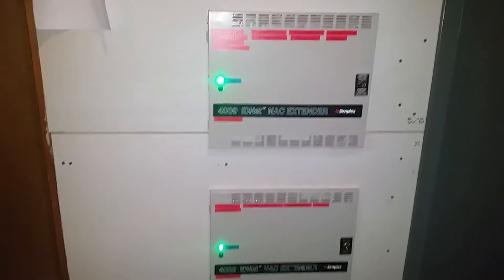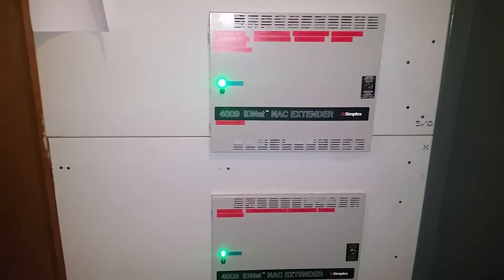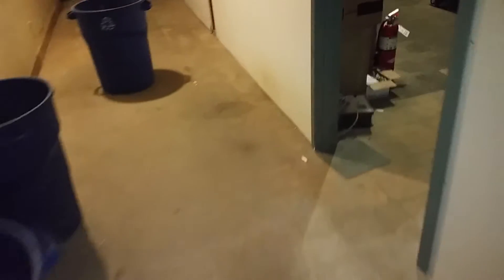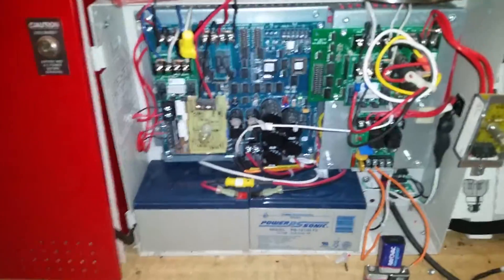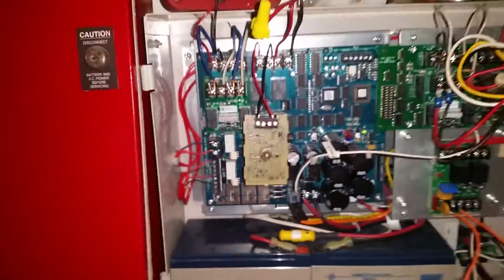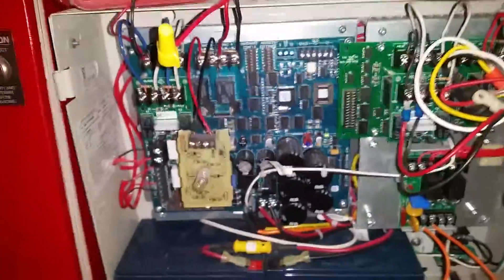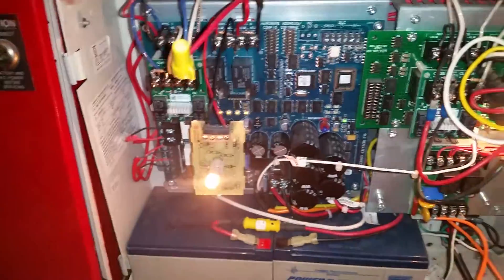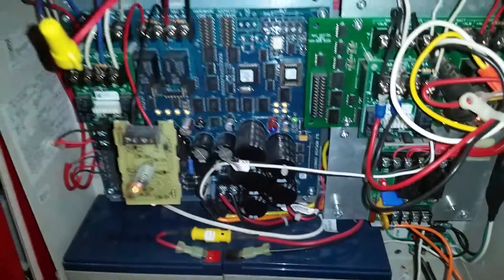Brian Amesbury / RI State Fire Marshal office falsified fire inspection report of my building D6/6